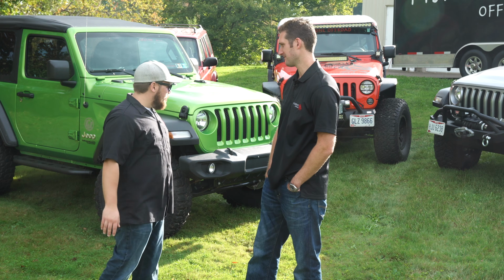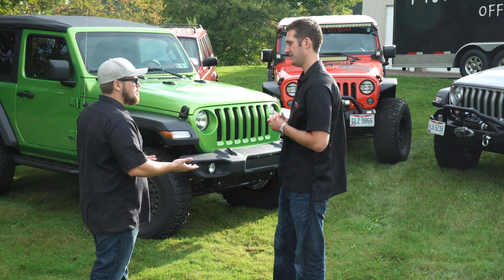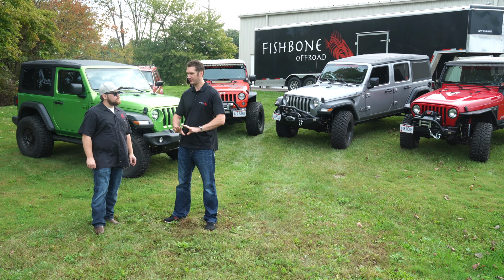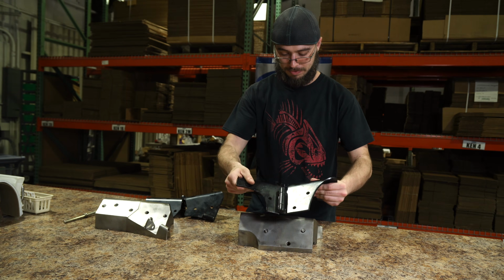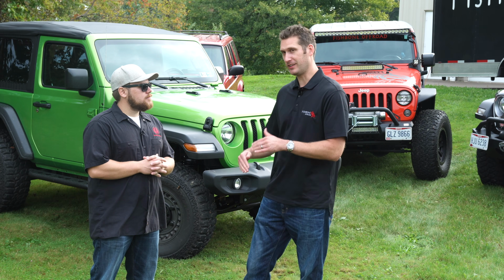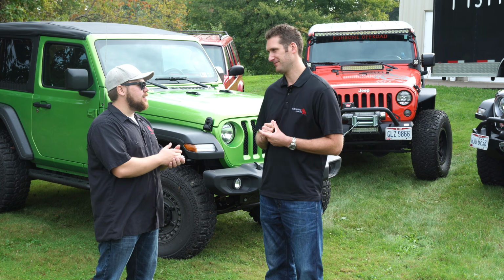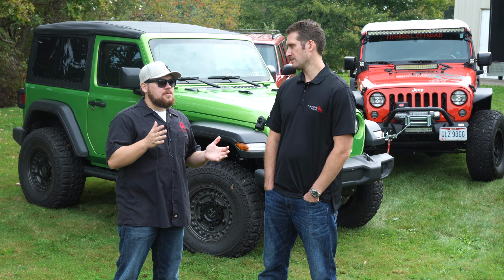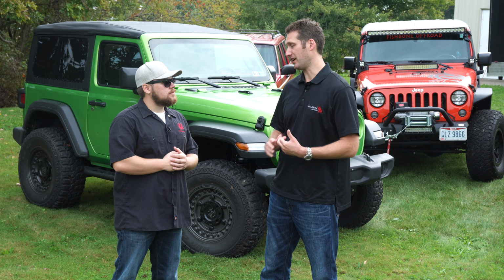FishBone Offroad Overview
In this video, Matt heads over to FishBone Off Road to talk to Jamie and test fit some of their products on our new 2-Door JL Wrangler.